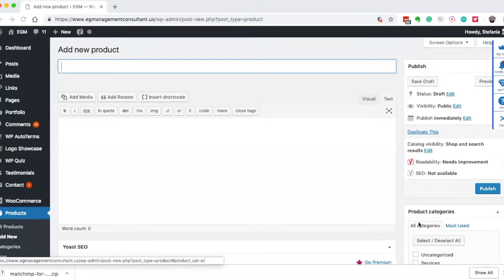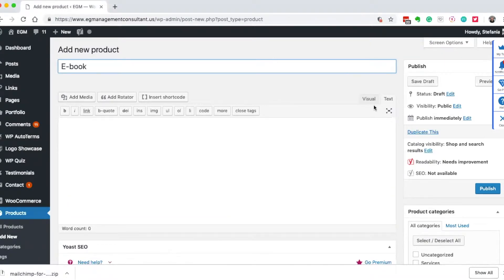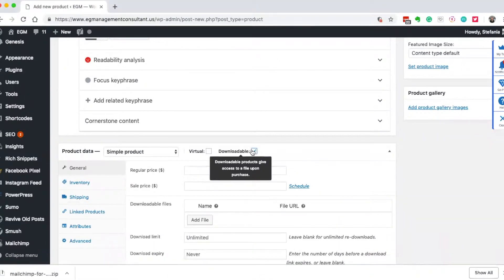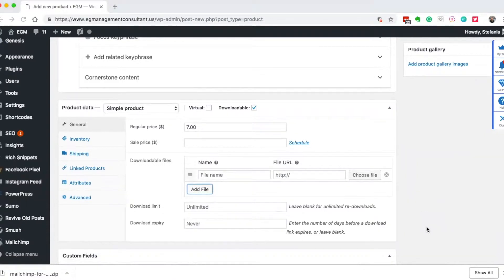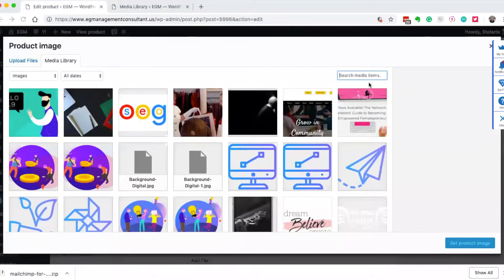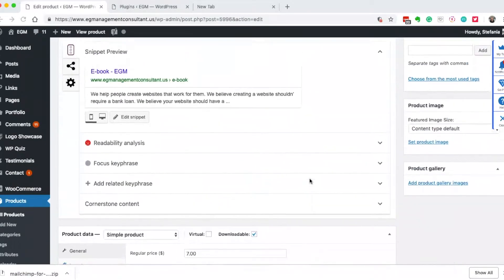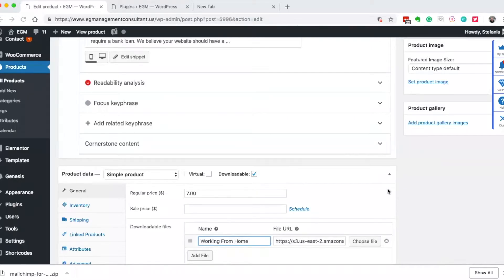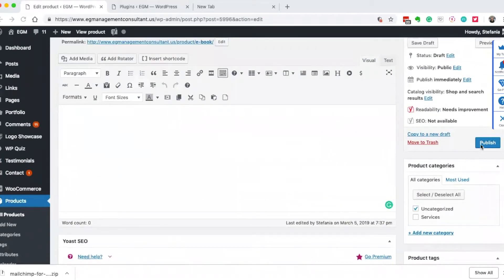How to sell an ebook with WooCommerce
We focus so much on our opt ins, sometimes we miss the super amazing real estate that is our landing page. The truth of the matter is, if someone has signed up to your opt in, there is a much higher chance they will make a small purchase from you directly afterwards. Why? In short because they are already digging your vibe so to speak. They like what you have to offer. So let's take a few moments and break this all down for you.

What is a tripwire?

This is the Ryan Deiss term for that small bit sized offer you can give after your lead magnet. The science behind it all is that it is building trust. It is getting customers used to the idea of giving you money for your amazing products. This might be the end of the customer journey for some but for others it can be the start of them joining your bigger programs.

How do I create my tripwire?

The easiest tripwire you can create is an e-book. Think of it as an expanded version of your opt in. Maybe your opt in was chapter 1 of the book and the paid e-book is chapters 2 to 7. It doesn't have to be 500 pages. It can include some workbook areas. It can also include some fun things like images and graphs. It's an easy and natural next step for your customers as they continue on their journey to your big giant amazing outcome for them. I recommend using Canva or Pages to create your ebook. Once you have it ready simple convert it to a PDF and you are ready to go.

How do I sell my tripwire?

If you are using WordPress, there is a very easy way to deliver your tripwire. That is with the magic of WooCommerce. In this week's video, I will show you how to create a digital download product and deliver your amazingness to the world.